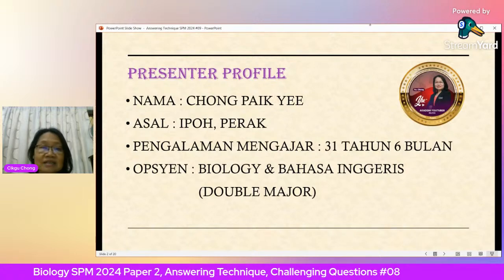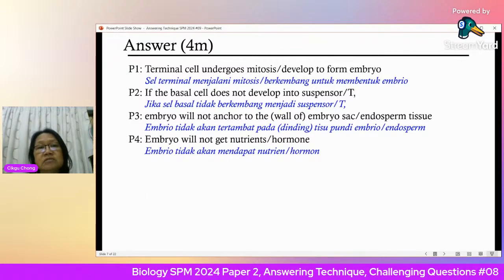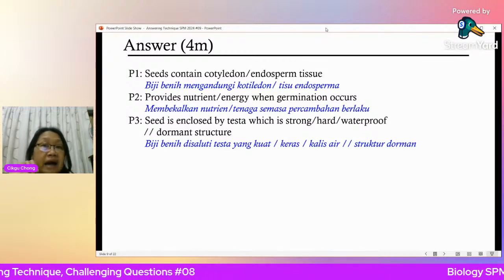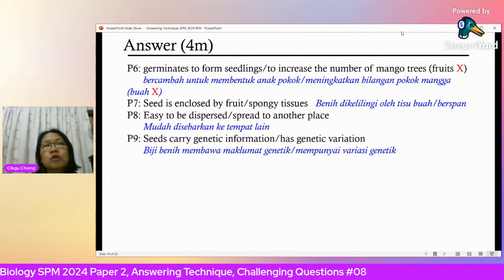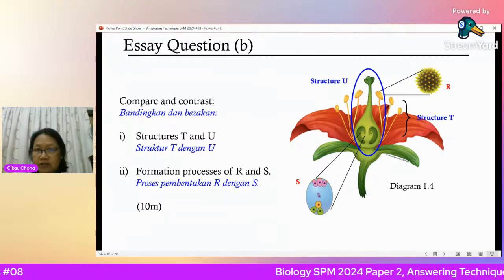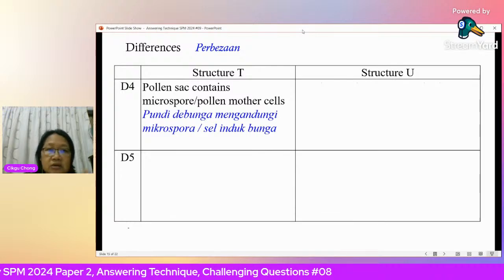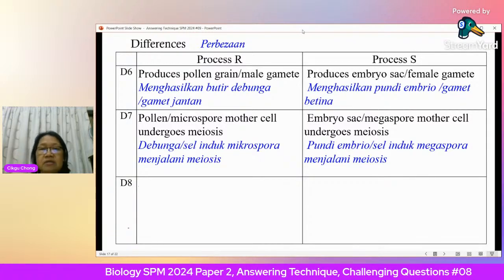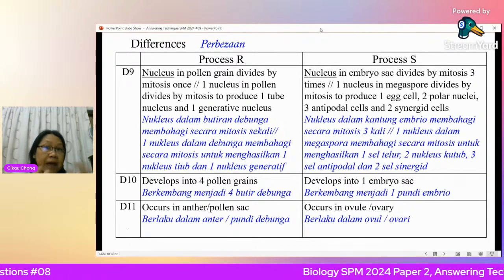Biology SPM 2024 Paper 2 - Answering Techniques, Challenging Questions in SPM #08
Hi students! I am back with another lesson! In today's lesson, I will discuss another challenging essay questions. My slides are in dual language (English and BM). I will be discussing an essay question on Sexual Reproduction of Flowering Plants. Join me if you want to know more! I hope my lesson will help you to ACE your Biology in SPM!